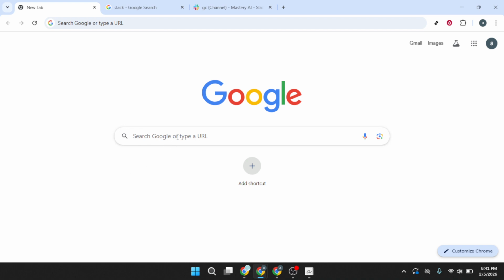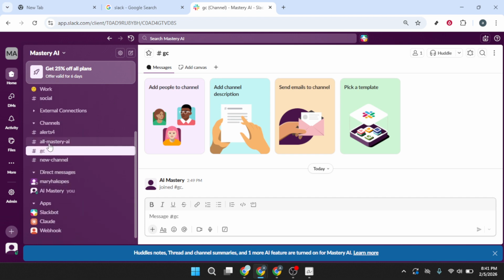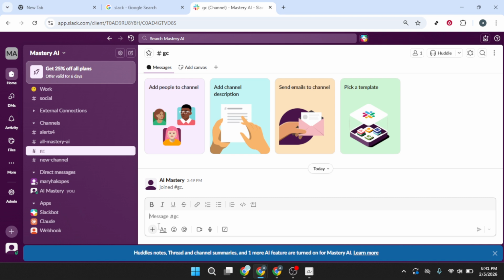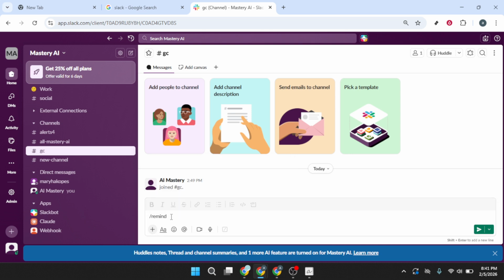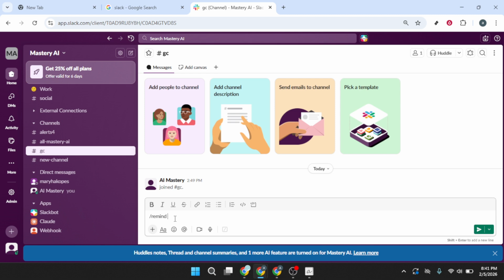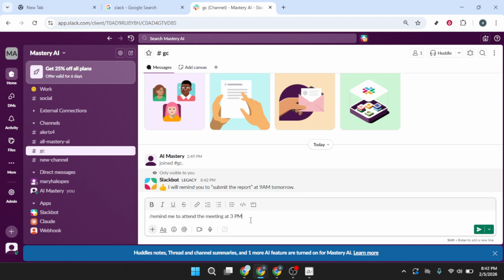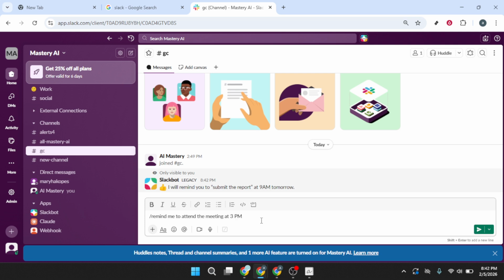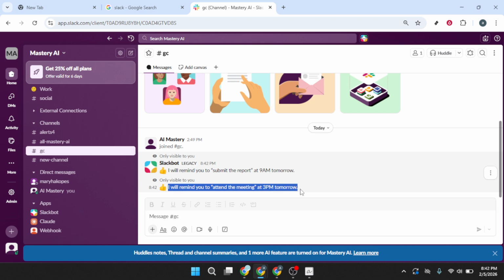How To Set Reminder In Slack (Easy Guide)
In this video, we discuss personal organization and how to set reminder in slack for any message or task. We show you how to use the ""Remind me about this"" feature and slash commands to ensure you never forget to follow up on a conversation.

00:00 Intro
00:11 Open Slack on the Web
00:28 Choose Where to Set the Reminder
00:49 Type the Reminder Command
01:03 Structure the Reminder Message
01:23 Use Natural Language for Time
01:36 Proofread and Consider Time Zones
01:56 Confirmation and How the Reminder Appears
02:16 Conclusion and Summary